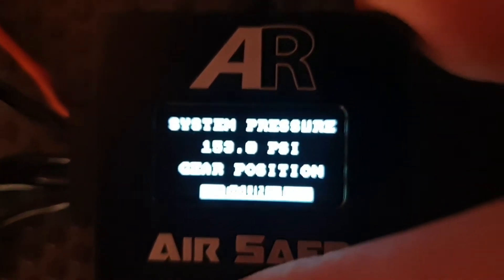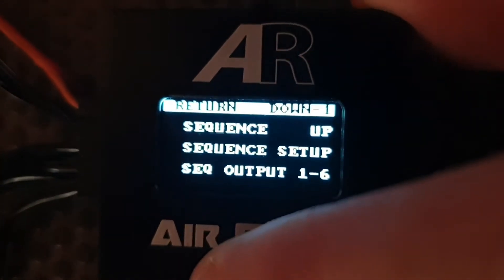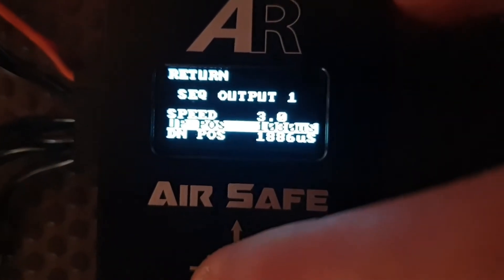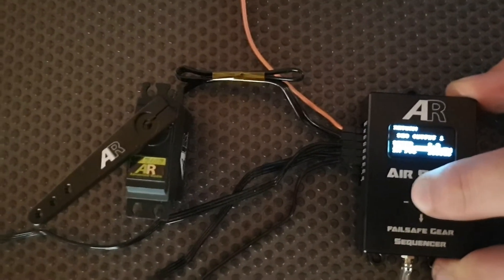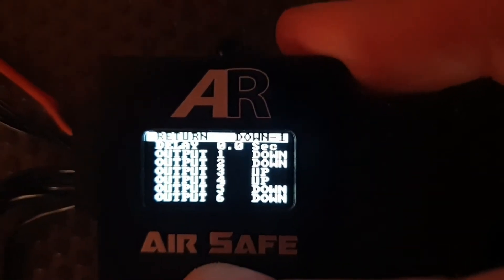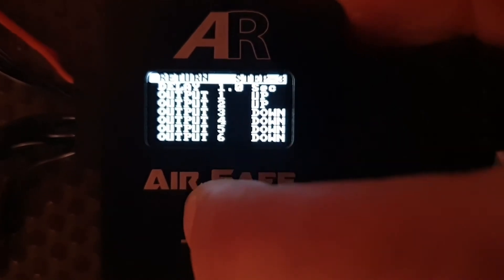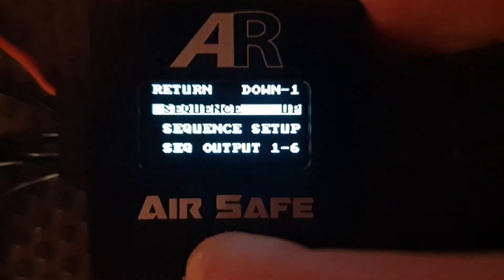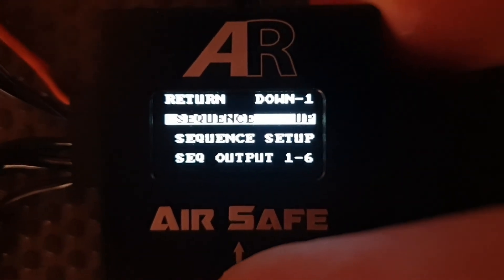AR Air Safe Sequencer Setup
Setting up the sequencet